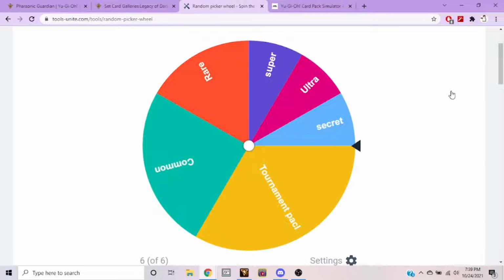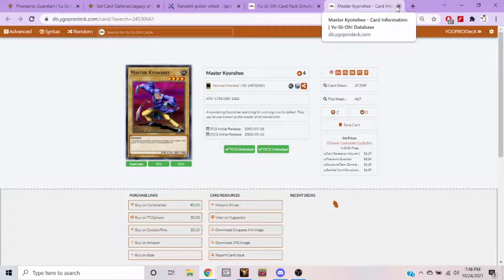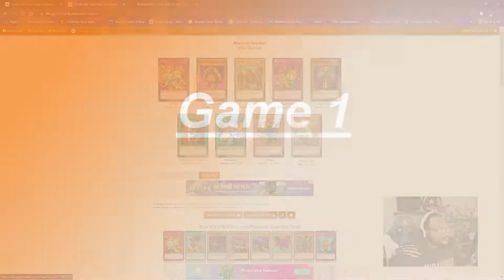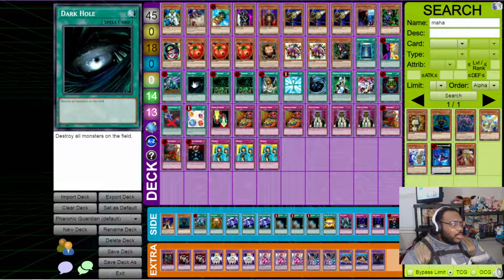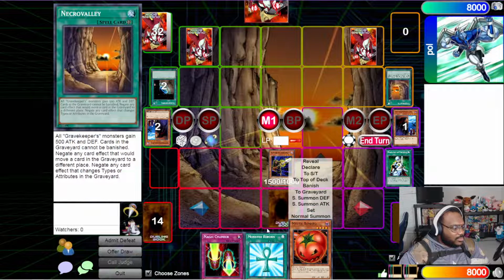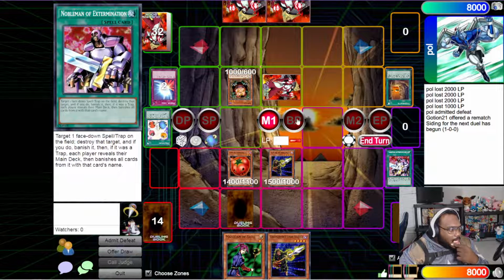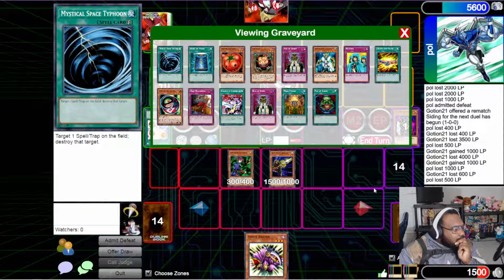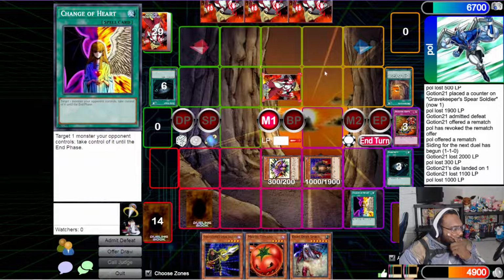Yugioh's Progression Pharonic Guardian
If you like Gravekeeper's you'll like this duel. We don't have all the cards yet but it was really fun. Tell me what you think and please share it to your friends who like Yu-gi-oh!